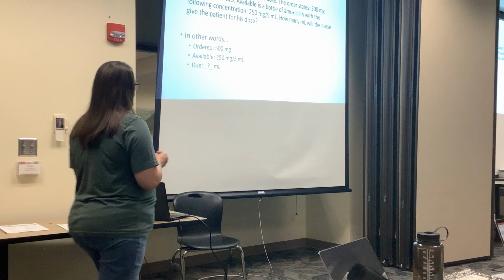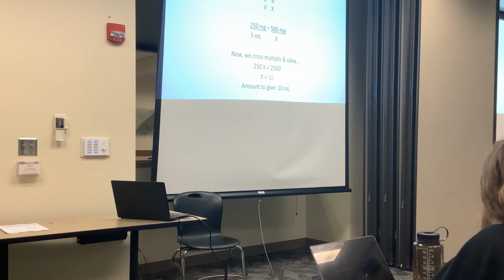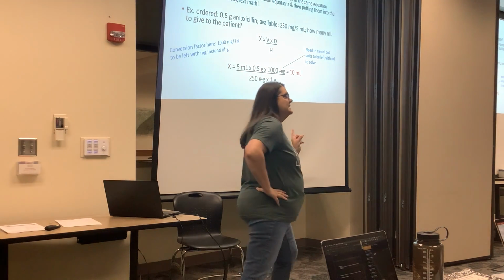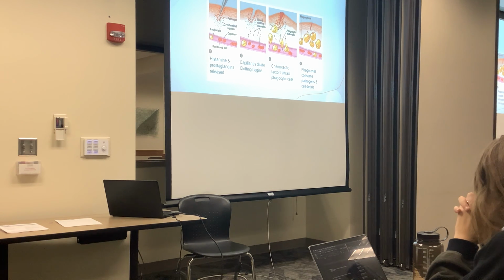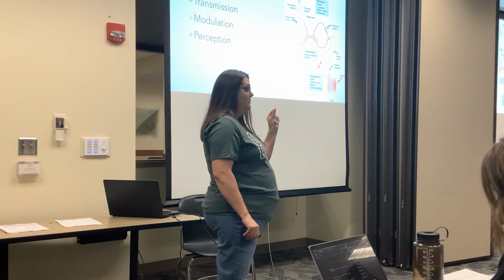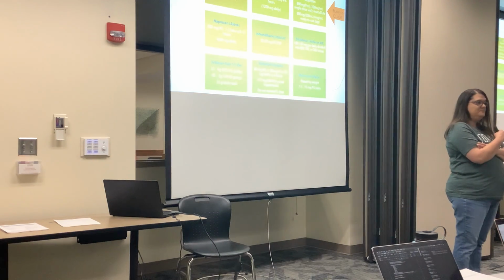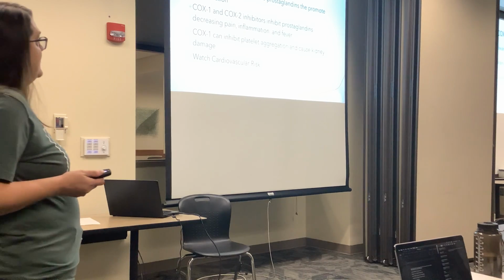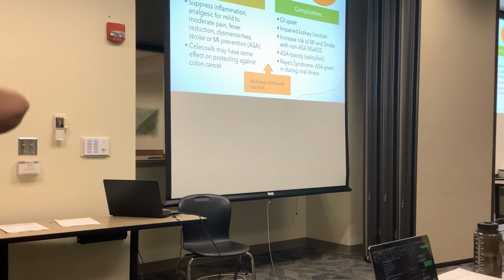Pharm part 1 10-4-21